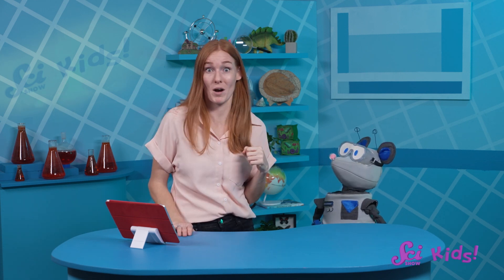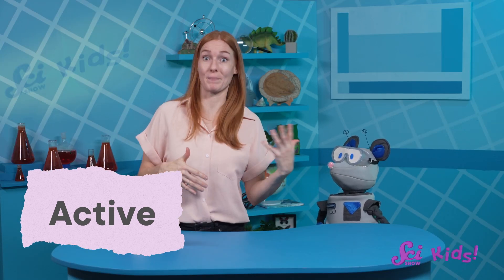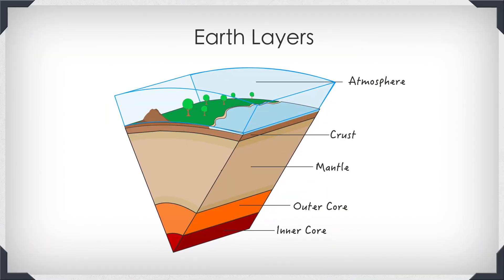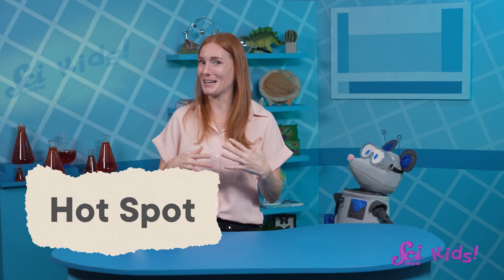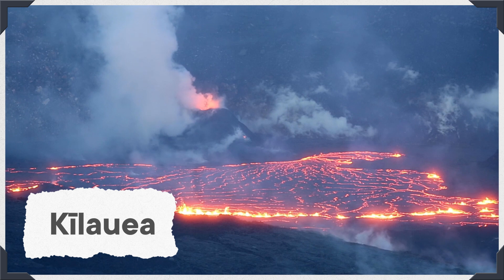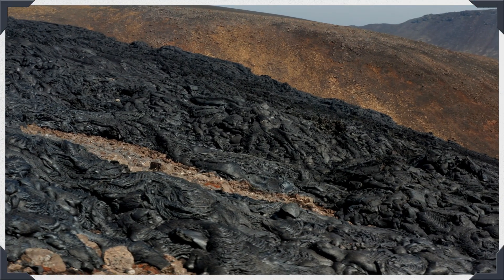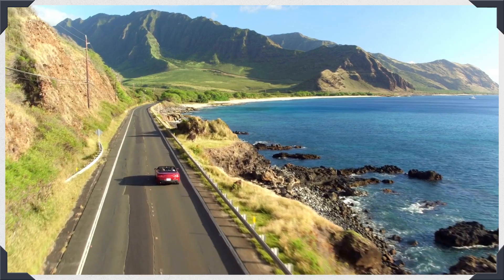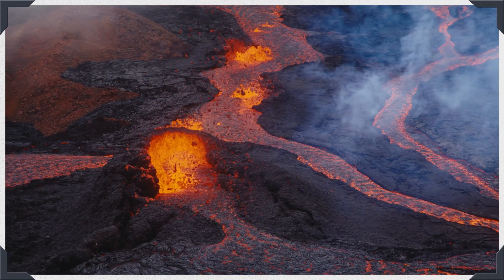Hawai’i: Land of Volcanoes | SciShow Kids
Squeaks is looking to plan his next vacation. Jessi tells him all about the amazing volcanoes you can find in Hawai'i.

NGSS:
ESS1.C: The History of Planet Earth
Some events happen very quickly; others occur very slowly, over a time period much longer than one can observe. (2-ESS1-1)
ESS3.B: Natural Hazards
A variety of natural hazards result from natural processes. Humans cannot eliminate natural hazards but can take steps to reduce their impacts. (3-ESS3-1)